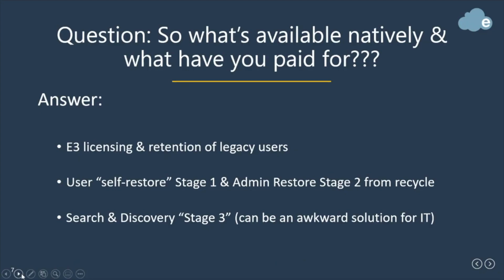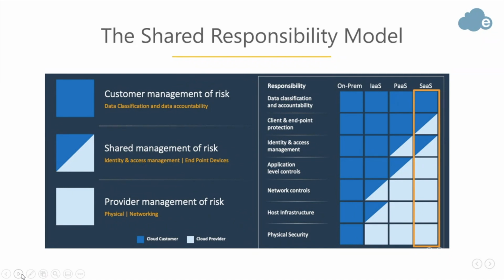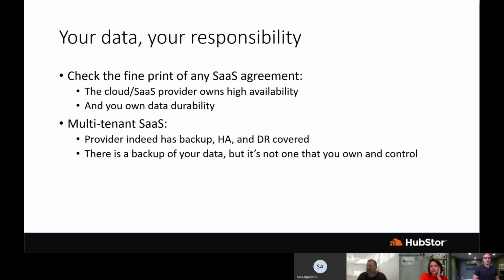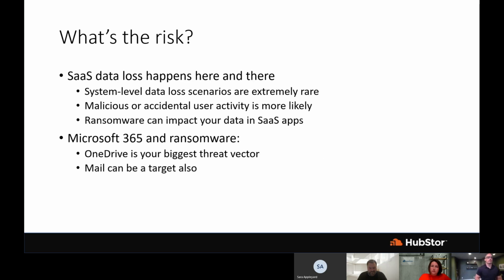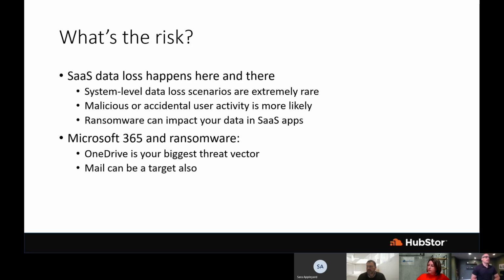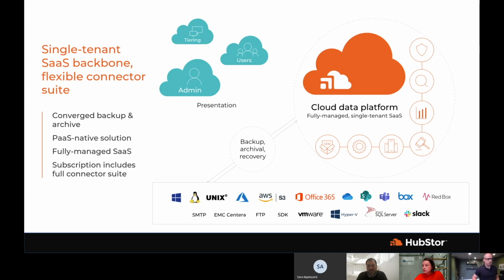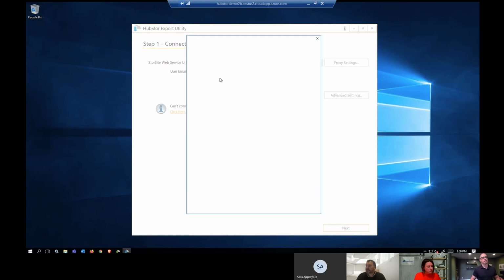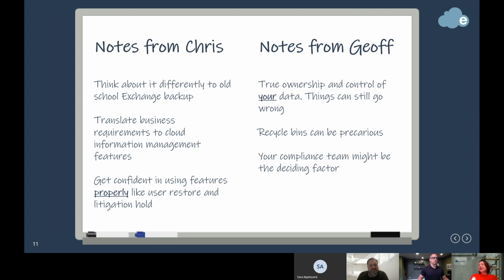Webinar: Is Office 365 Backup Essential?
Many think that the backup facilities in Office 365 negate the need for separate backup & restore capability.  It’s true, there’s some great protection mechanisms available like the recycle bin and litigation hold.  But, unlike when it comes to email hygiene, end point protection, etc, did you know Microsoft actually recommends you maintain a separate, third-party backup capability.

In this webinar you will:

- Hear other people’s experience of where they’ve benefitted from a dedicated backup & restore service
- Learn how you can protect your company from ransomware by leveraging Azure WORM storage
- See a demo of the leading Azure-based backup/restore service for Office 365 (and on-premises) workloads